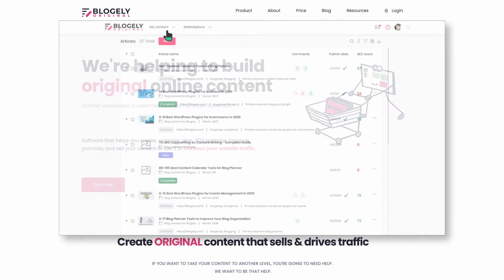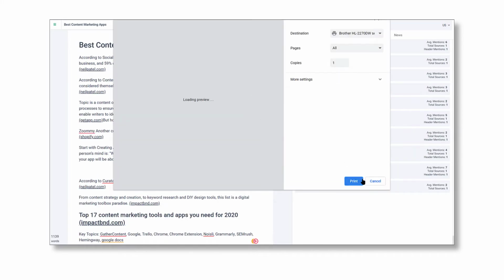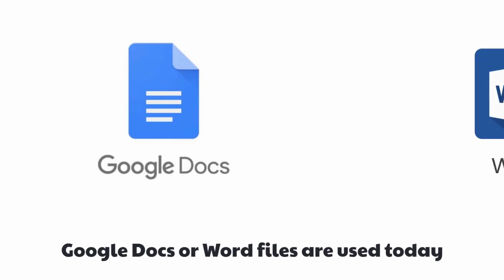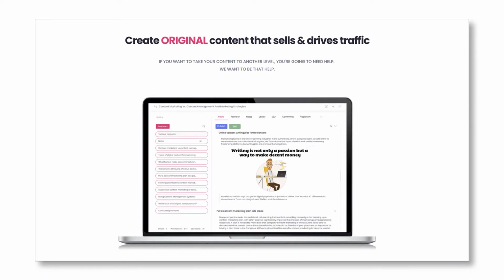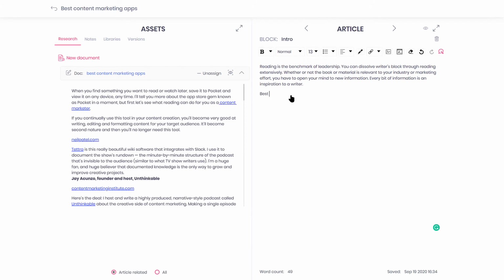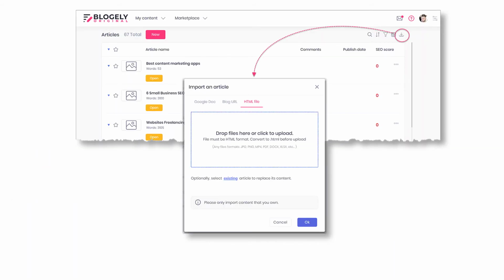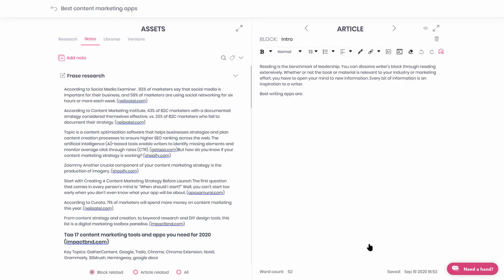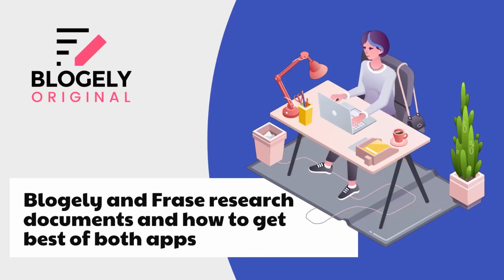Blogely and Frase research documents and how to get best of both apps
There were some questions from Sumo-Lings about Frase and Blogely research.  So, I would like to address it in its article. I also created a video for a demonstration and the steps on how to bring Frase research info into Blogely and its real-life application.
I am Gennady Batrakov, founder of Blogely.  I am very passionate about this subject since it is is how my journey for the Blogely app has begun.

See complete article on the blogely websites: